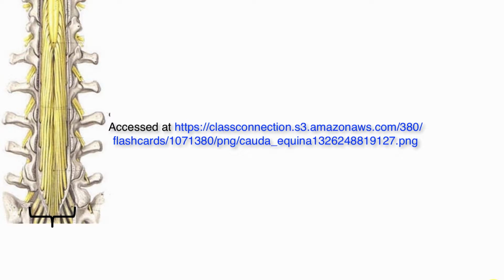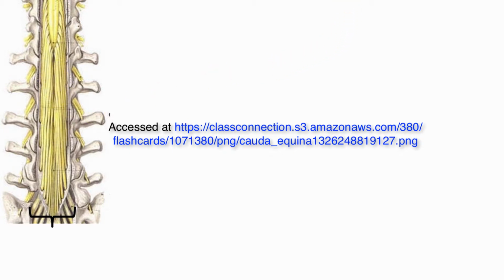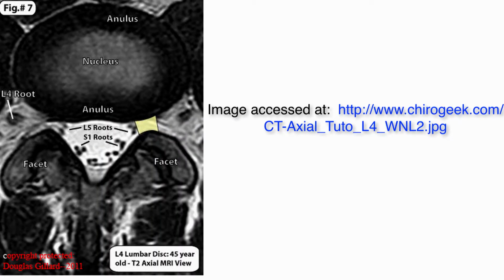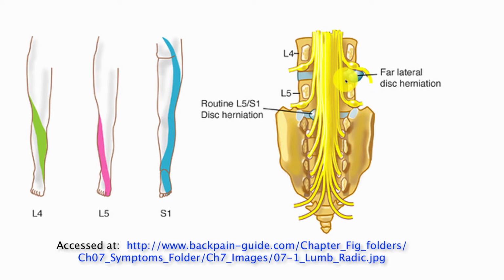L4 Disc Herniation: Which spinal nerve levels are affected?